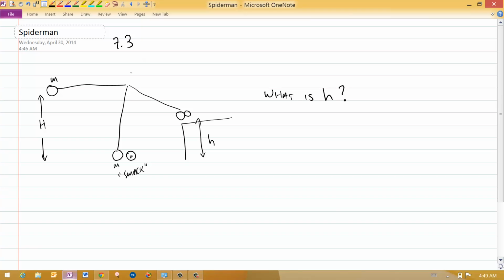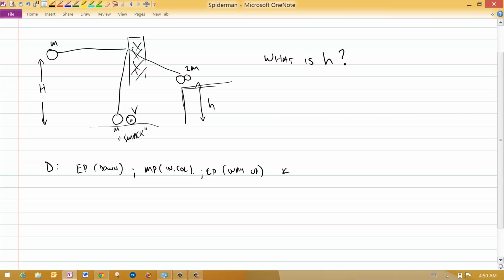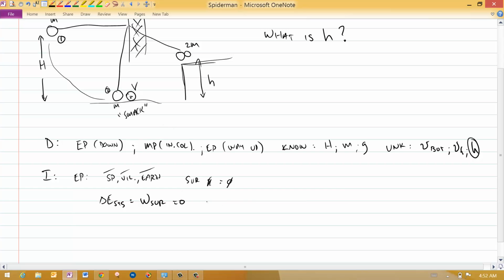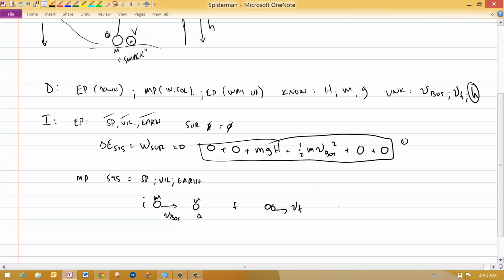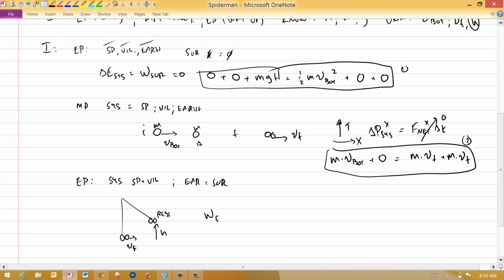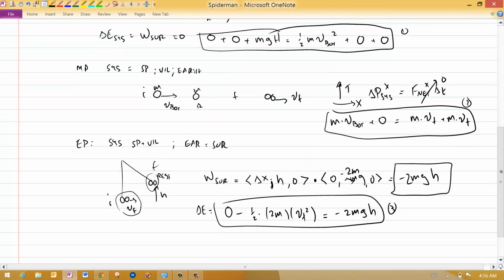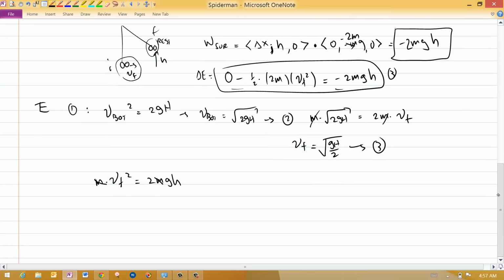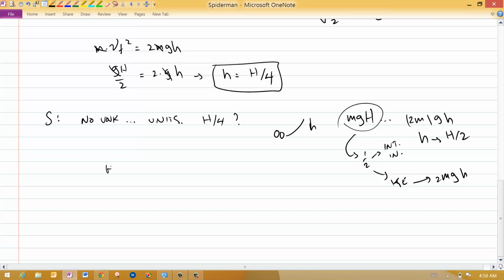M&I Chapter 7.3 : Spiderman and choice of system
Spiderman